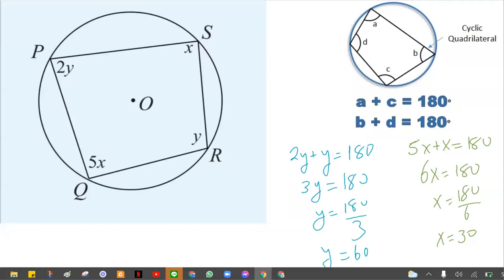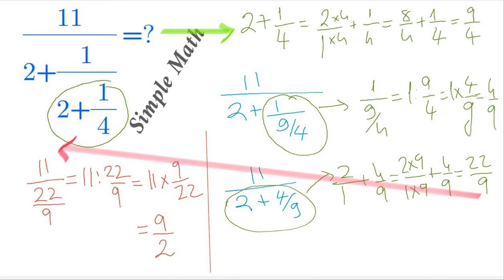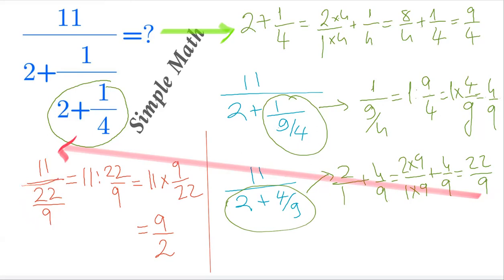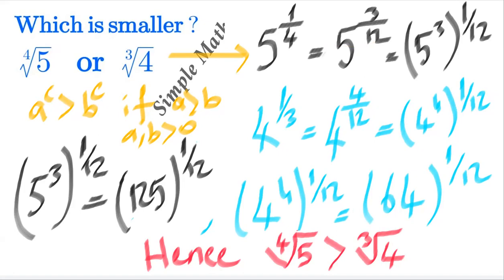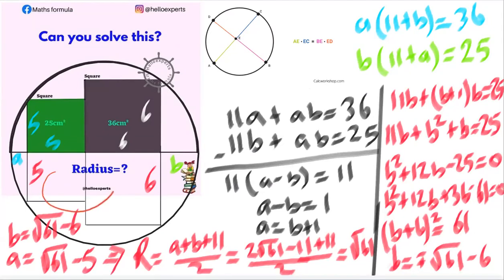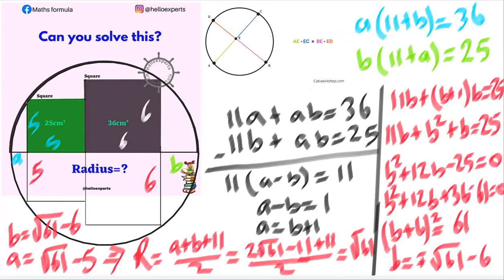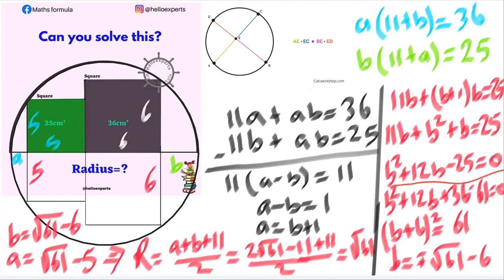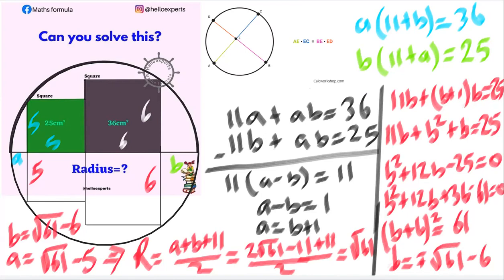Problem Solving 19 (M@thlympic)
Timecodes
0:00 - Intro
0:13 - Angles of quadrilaterals - angles of cyclic quadrilaterals
1:17  - Simplifying fractional expressions - Dividing fractions
3:29 -  Comparing indices - Comparing root numbers
6:03 -  Chord theorem - Area square